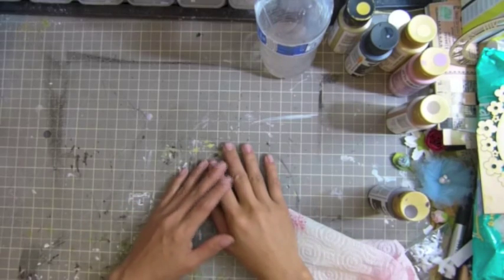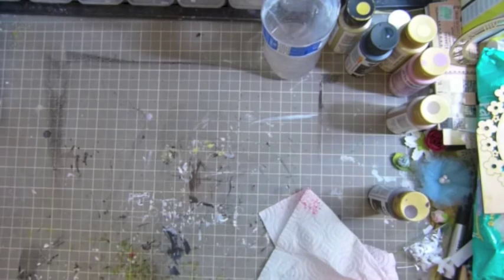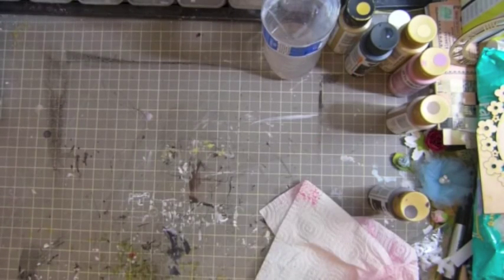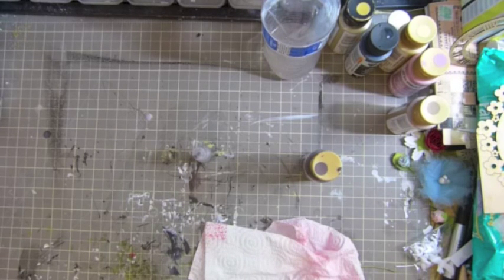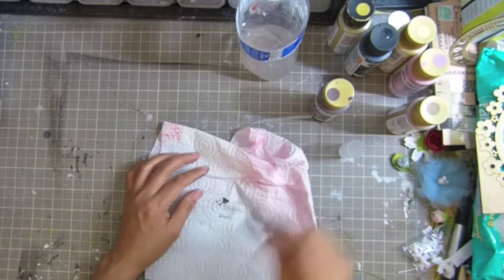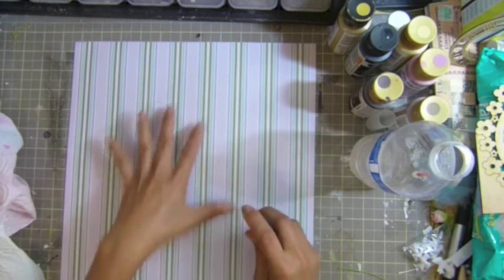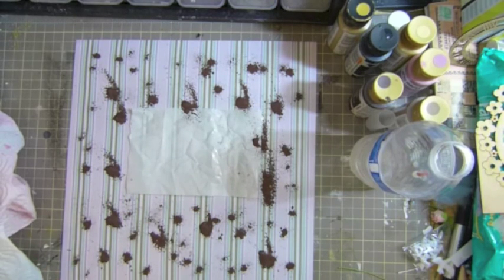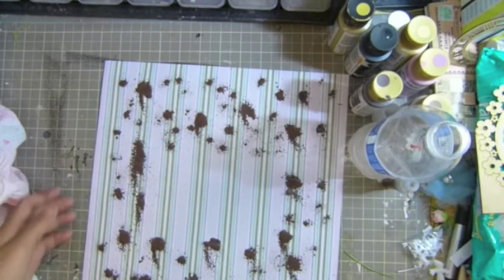Splatter paint technique